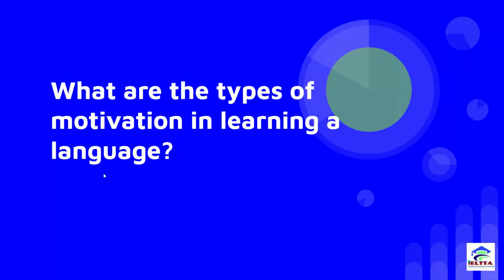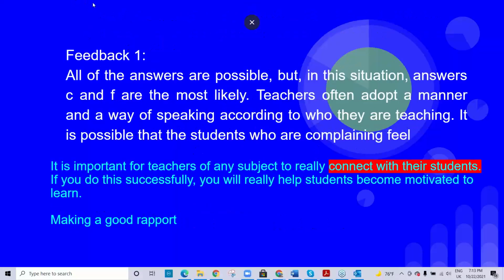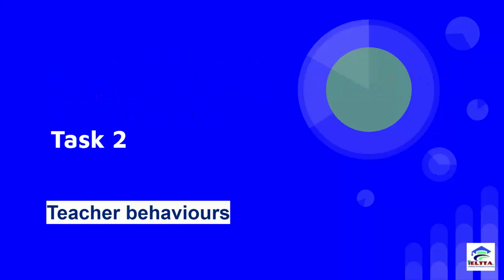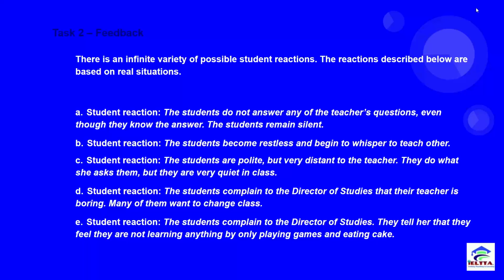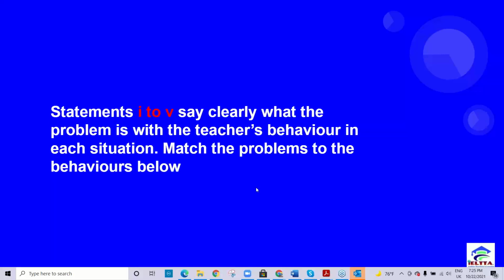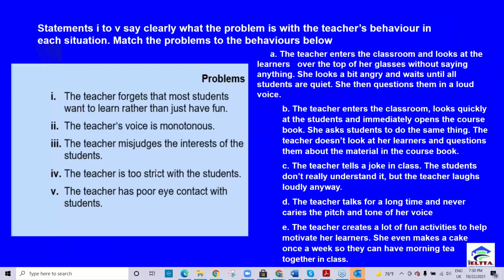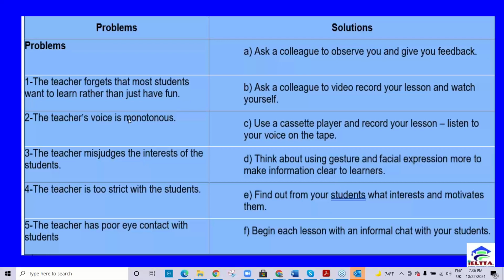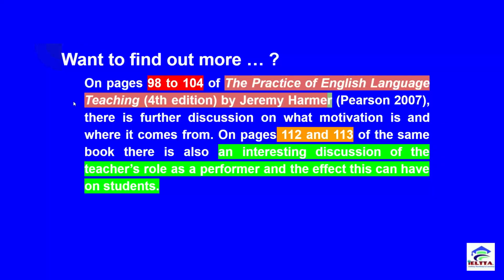2021 10 22 18 55 IELTTA CPD Webinars for Teachers Motivating students to learn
Do your students sometimes look bored and unmotivated?
This workshop  gives  ideas about how this can happen.
We have  decided to help English Language Teachers to thrive in their career...
IELTTA CPD Webinars
Join our coming webinar for teachers.
First Webinar Series:
General Topic: Core Issues in the Learning Context
 Focus on Motivating Your Students To Learn
Presented by :
 Mr. Emad Elhakeem   ( founder of IELTTA Academy )
Emad Elhakeem is an EFL/ESL teacher , a teacher trainer , celta  (Trainer in Training)